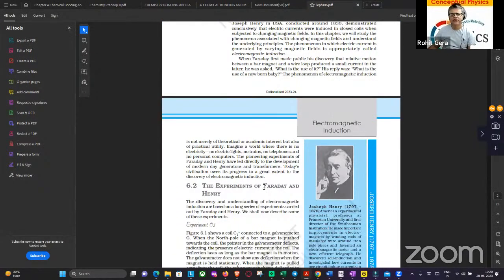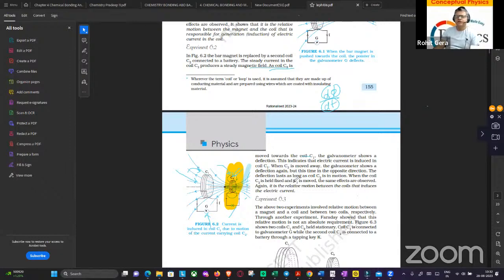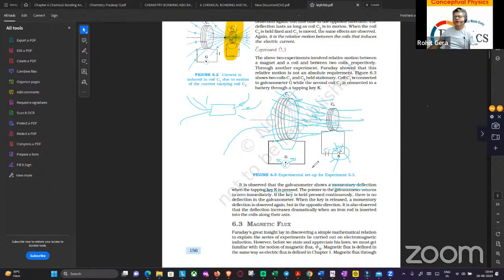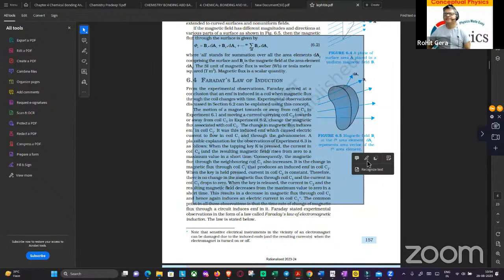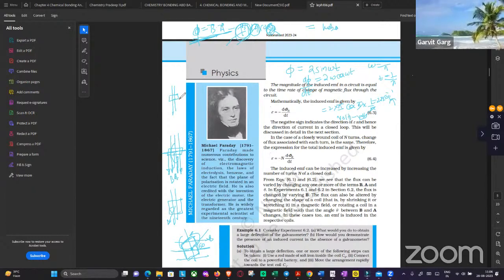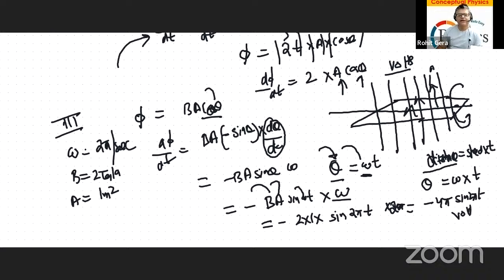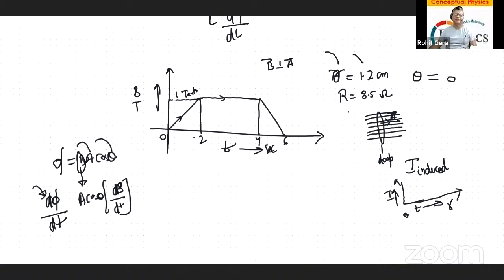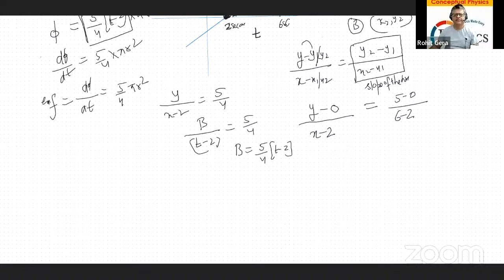What is EMI Electromagnetic induction Theory of Faraday Law and Numerical Practise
The magnetic field through a single loop of wire,12 cm in radius and 8.5Ω resistance, changes with time as shown in the figure. The magnetic field is perpendicular to the plane of the loop plot induced current as a function of time.